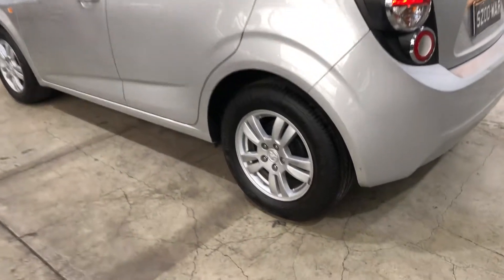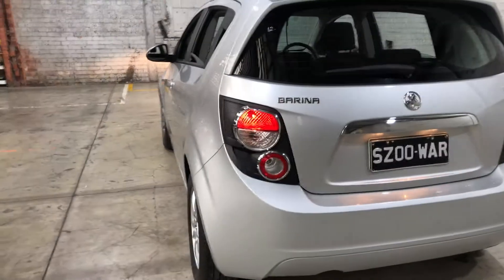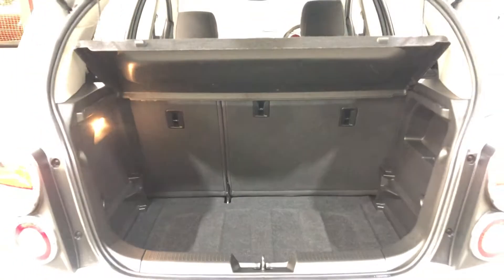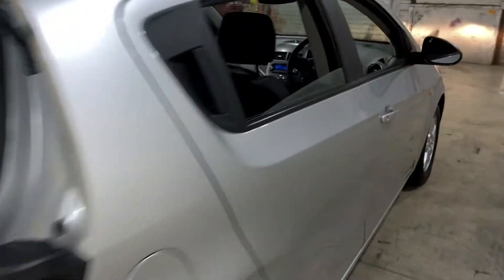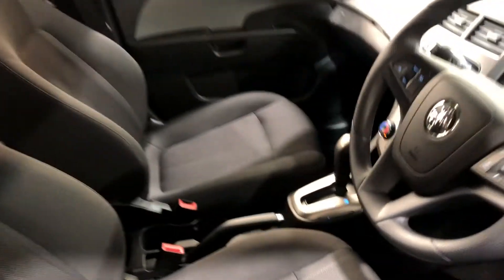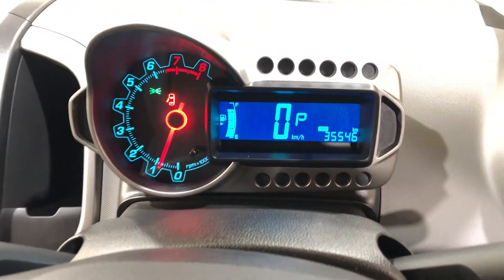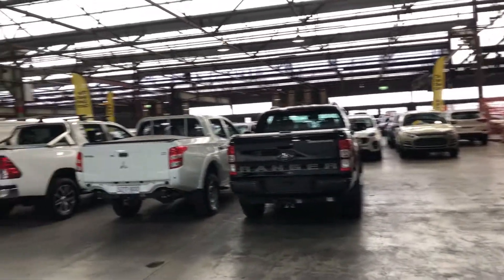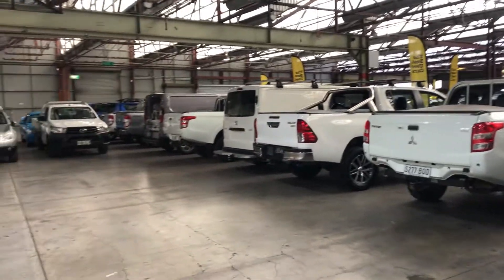2016 Holden Barina TM MY16 CD Silver 6 Speed Automatic Hatchback #52144